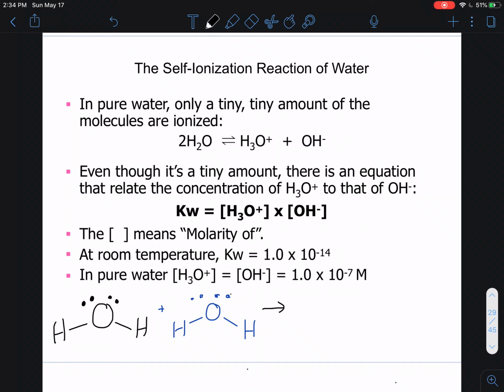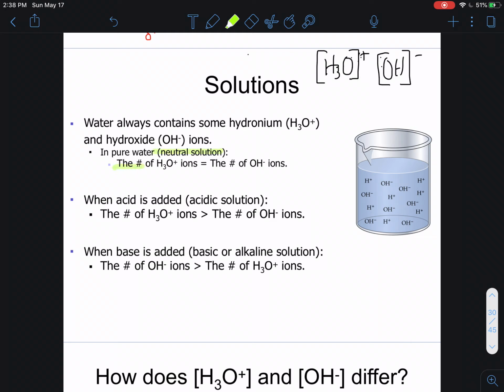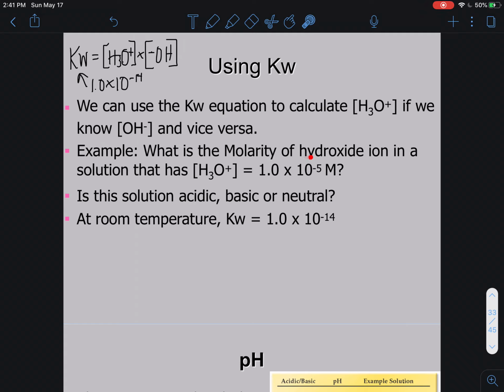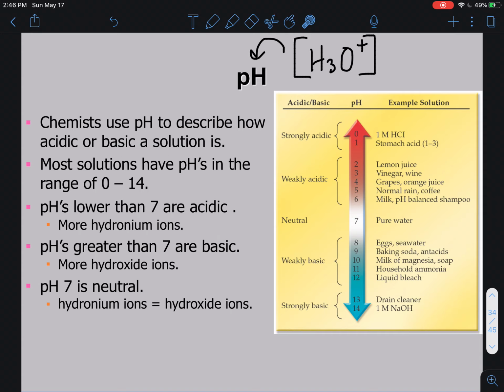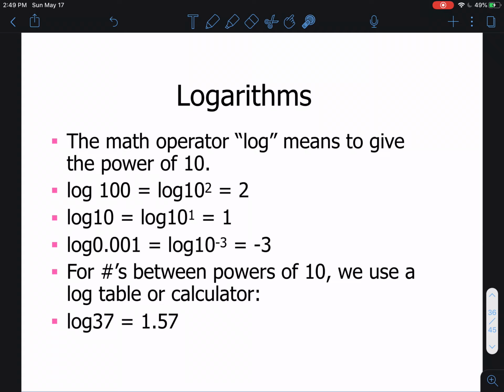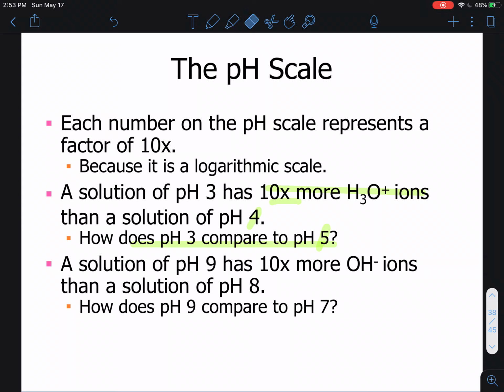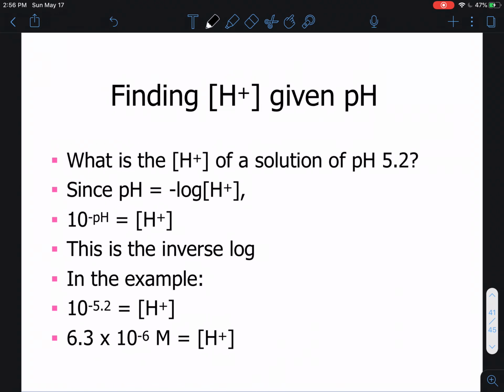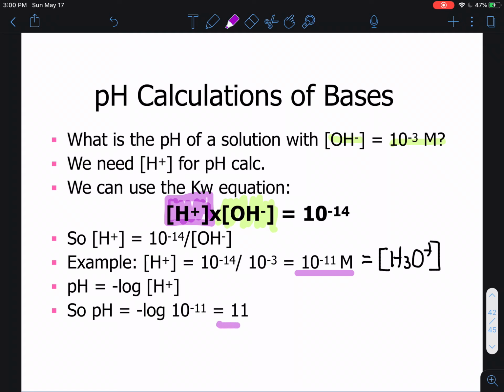Ch 14 Acids & Bases, lecture 2 of 2